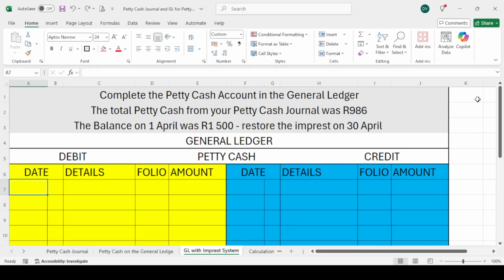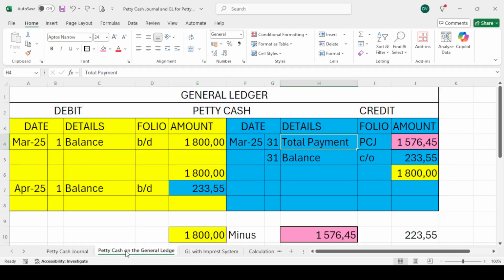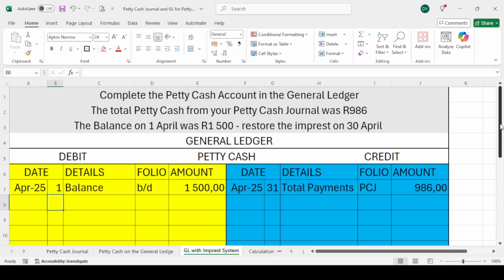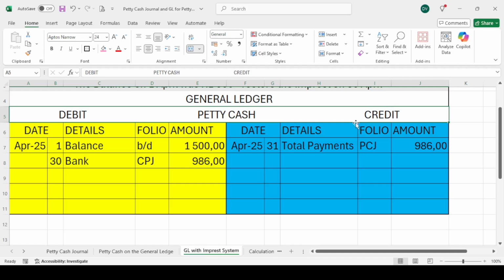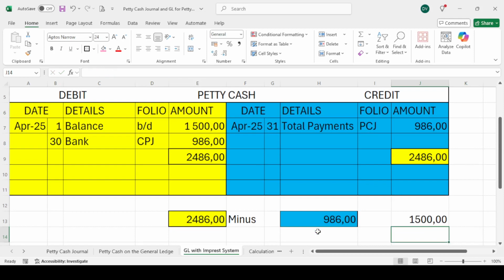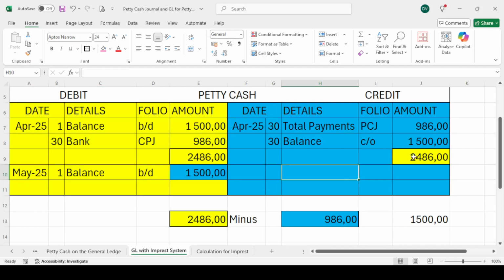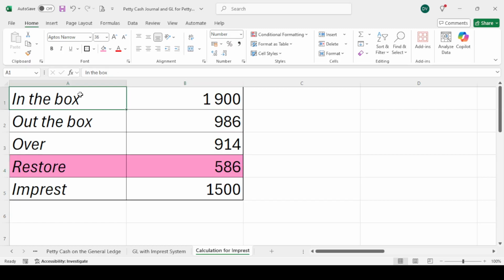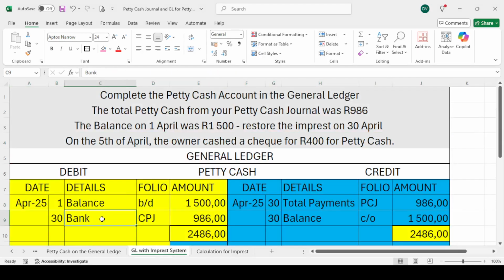Petty Cash and Imprest System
In this video I show you how the Imprest System works.